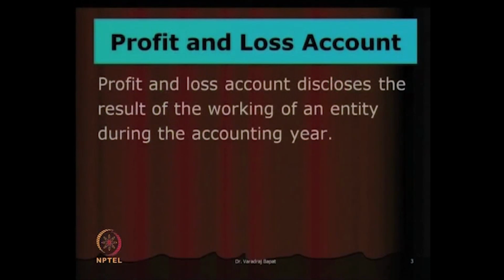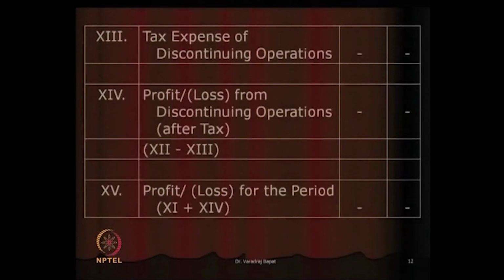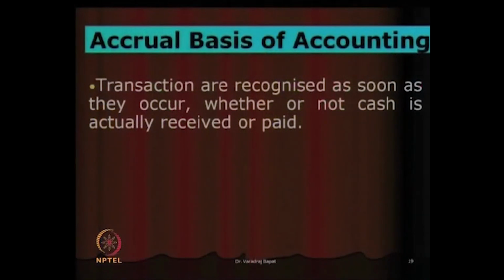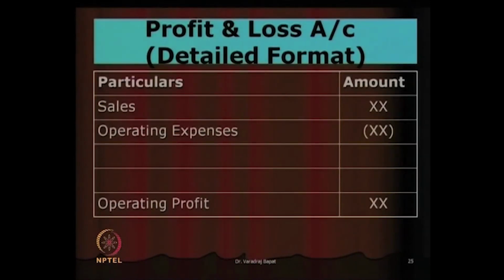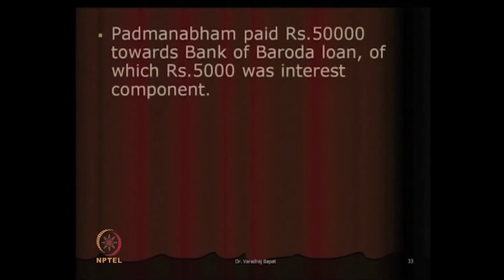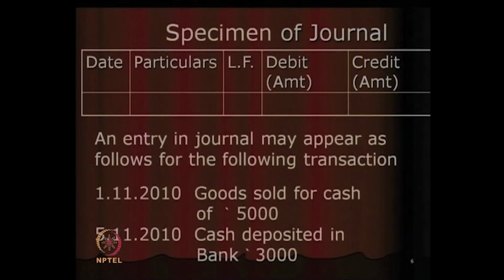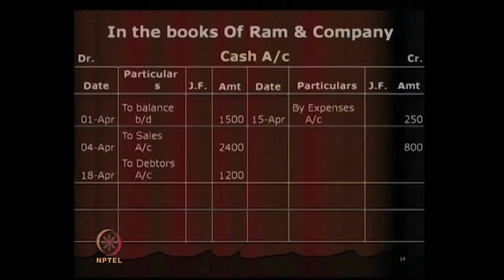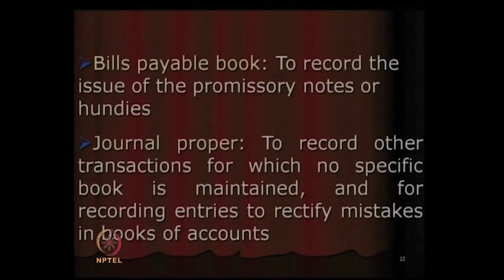Lecture 5 : Profit and Loss Account